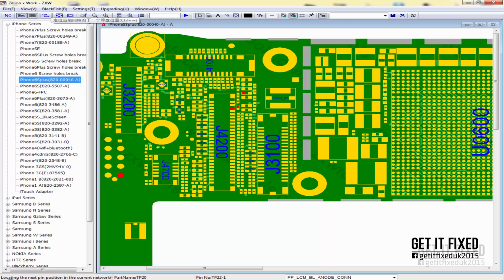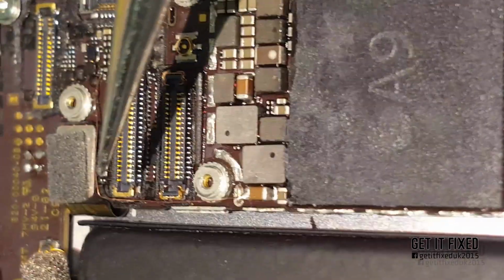Iphone 6S 6S Plus Half Backlight Dead Backlight Fix Solution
Hy Guys, here is a solution on how to fix iphone 6S 6S plus backlight.